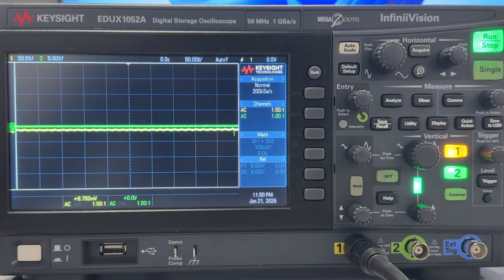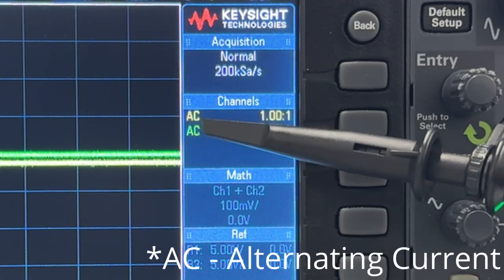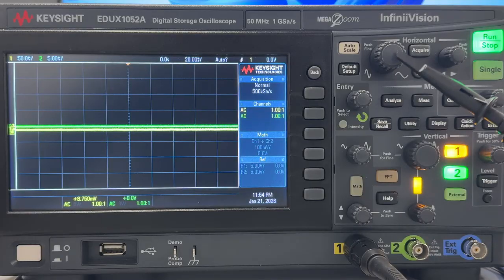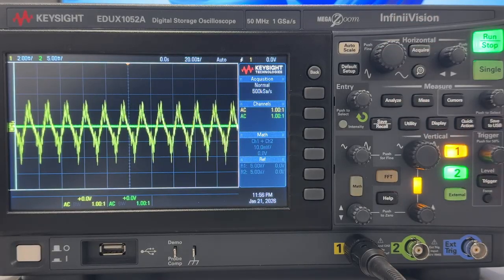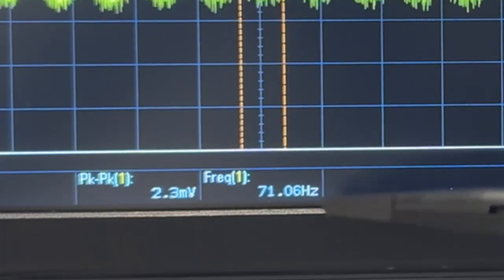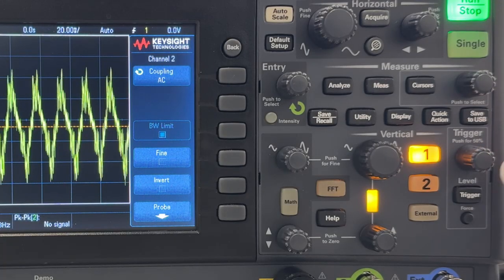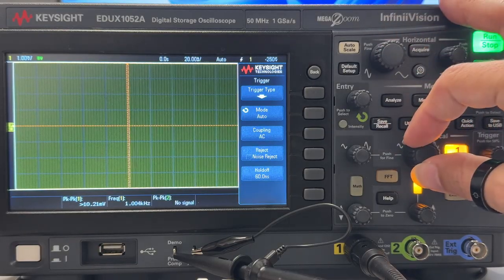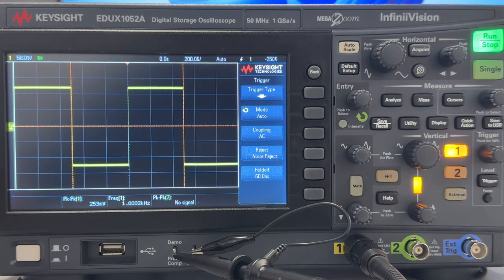Oscilloscope Basics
This video goes through all the necessary menus and buttons relevant to 3702 lab.